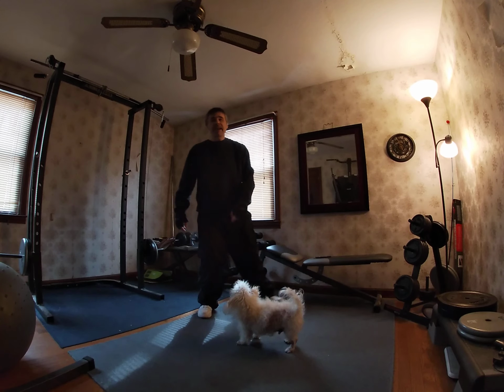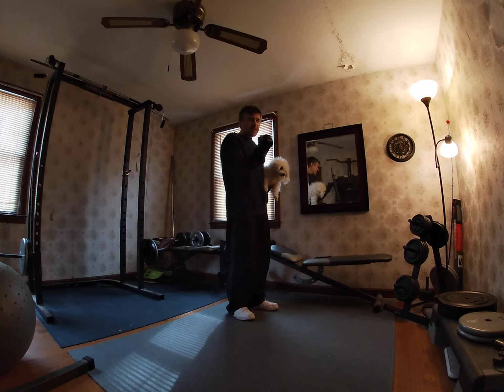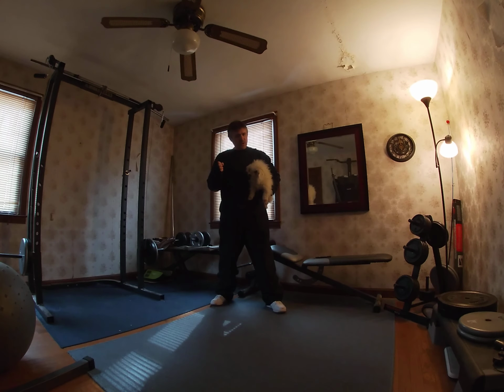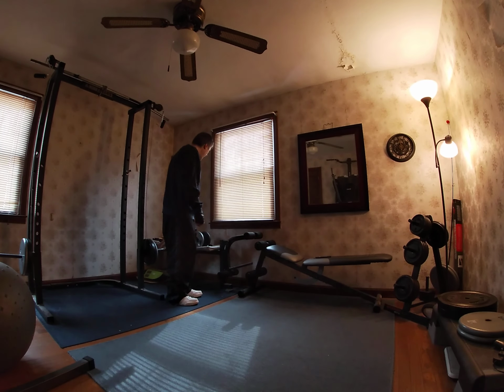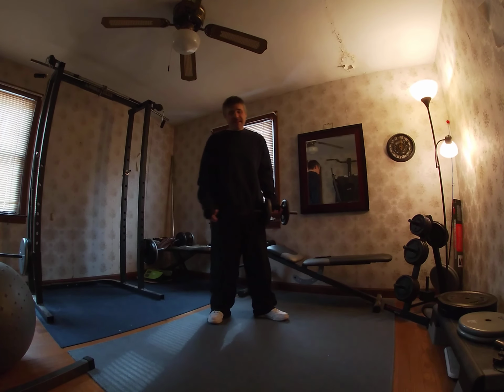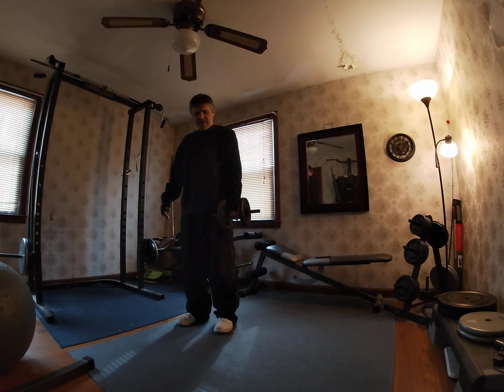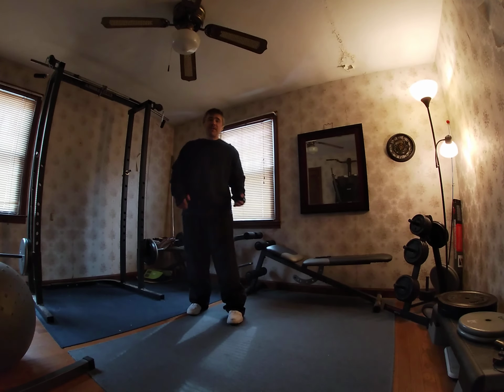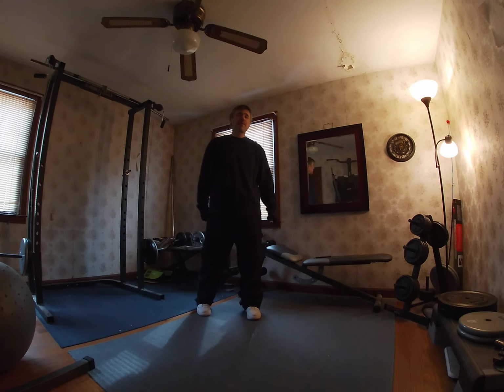Single arm dumbbell curls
Strength training single arm dumbbell curls with Buddy